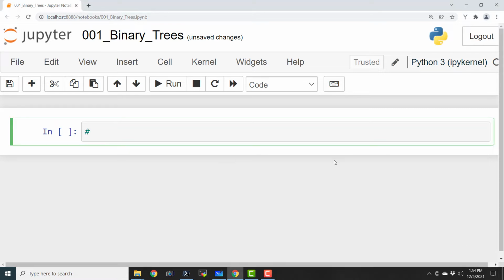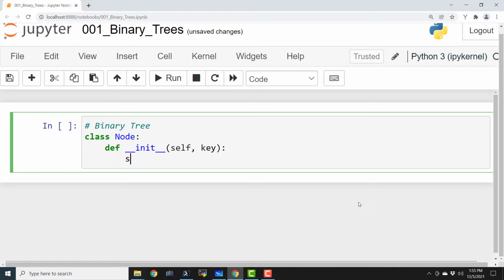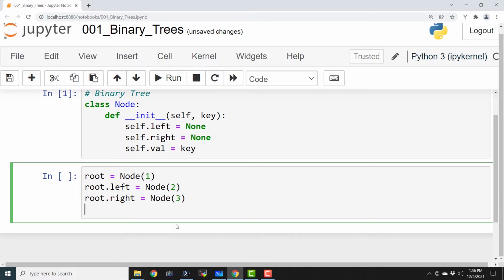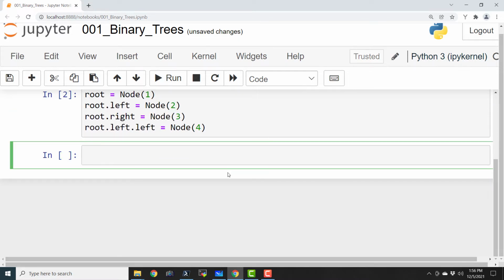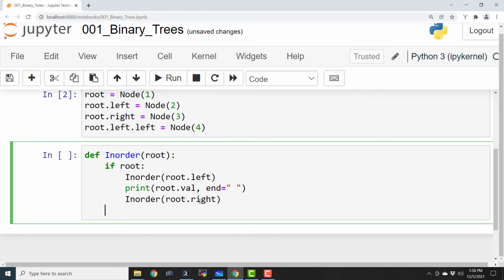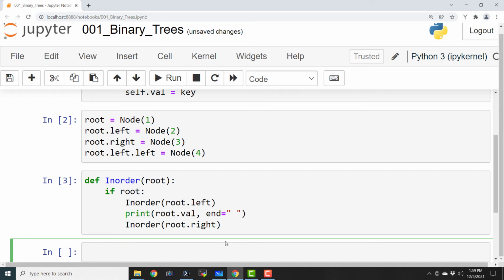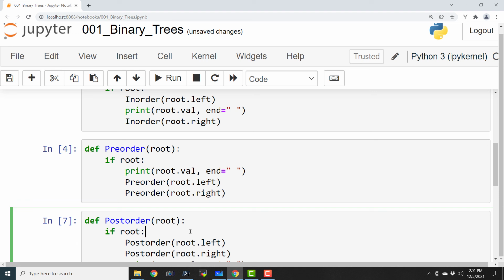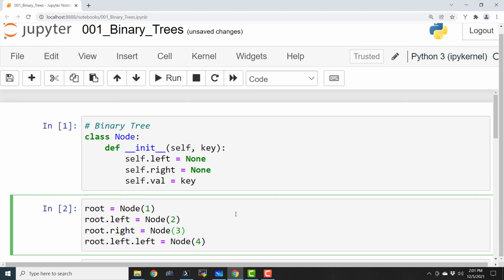EP001 - Python Binary Tree - Getting Started